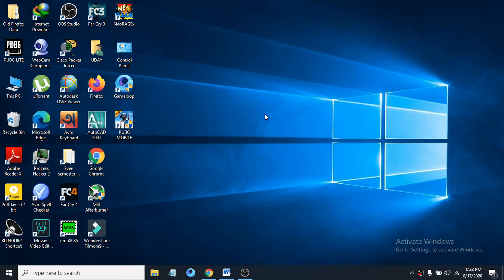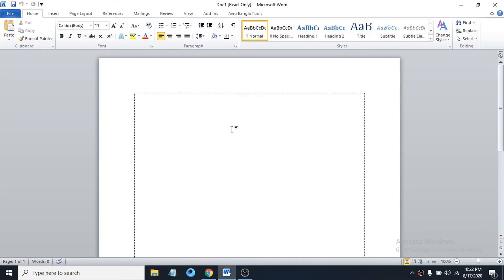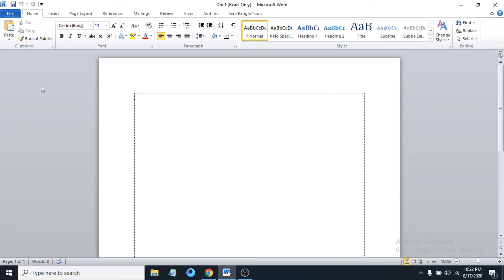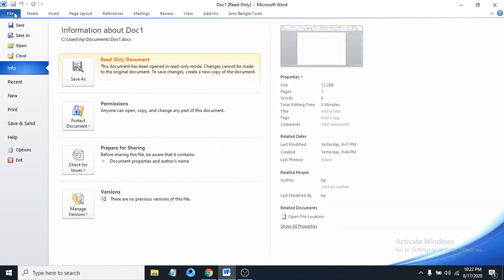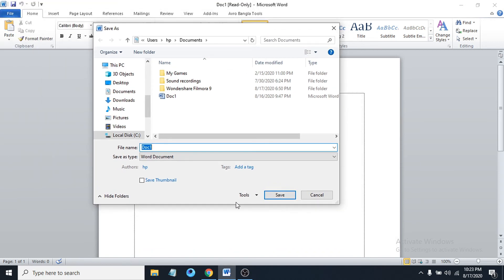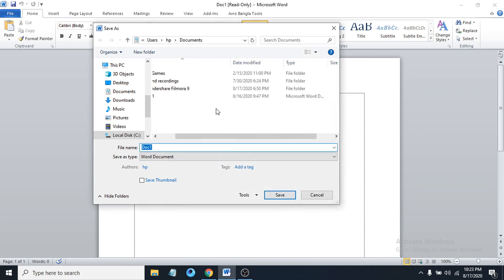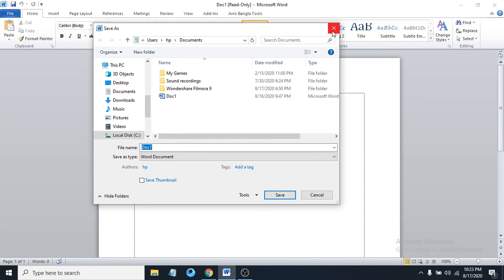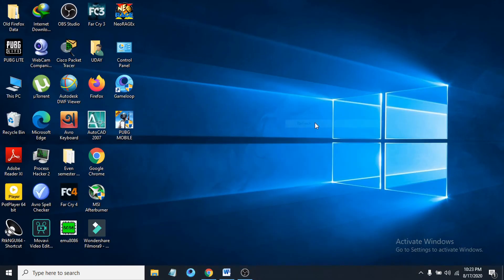How To Remove Read-Only From A Microsoft Word Document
How to Remove Read-Only on a Word Document
How Do I Edit a Read-Only Part of a Microsoft Word Document
How to Remove Read Only on a Word
 How to Turn Off Read Only on a Word Document